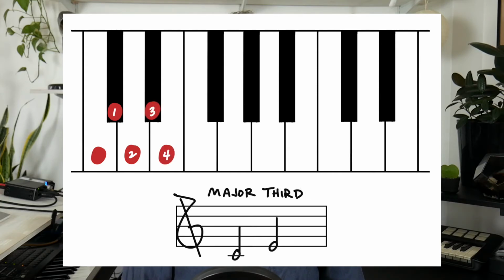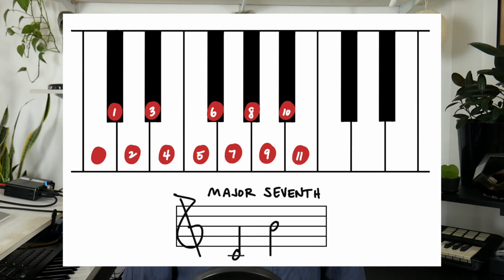Episode 4 - Intervals: Part One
This video accompanies chapters five through eight of "Music Fundamentals for Musical Theatre" by Christine Riley.